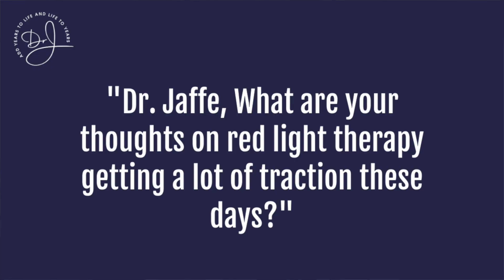Is Red Light Therapy Beneficial?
Dr. Jaffe discusses his thoughts on red light therapy , which is currently in vogue. Watch now!

Here are Dr. Jaffe’s books to give you all the tools for body, mind, soul, and spirit to enable you to thrive in the 21st Century:

“Thriving in the 21st Century”
“Natural Bone Health: A Practitioner's Guide to Healthy Bone, Joints, and Muscles”
“Joy in Living: The Alkaline Way”

– For distinctive, unique nutraceuticals designed with all of the essential nutrients, compounds, cofactors, and chaperones found in nature that guarantee 100% bioavailability to meet your nutrient needs.

– For exclusive lymphocyte response assay (LRA by ELISA/ACT) tests – the gold standard in delayed hypersensitivity testing, and for Clifford Materials Reactivity testing for dental and orthopedic materials sensitivity.

– For educational resources, information, and PIH Academy courses for ND and DC CE credits.

- A 501(c)3 Foundation chartered in 1990 with a group of like-minded colleagues to conduct and sponsor clinical outcomes research or other fundamental studies of determinants of health.

About Dr. Russell Jaffe:
Welcome to the channel! For the last 30+ years, Dr. Russell Jaffe has been rethinking healthcare. As a physician and scientist who aspired to be comprehensive, objective, empiric, and experiential, Dr. Jaffe started his career searching for deeper understanding, wisdom, evidence, and insight into the mechanisms of health.

Today, Dr. Jaffe is saving more lives and ensuring better life quality for more people than ever before. In an effort to give others access to this same quality care, we are actively pursuing media channels that can help us spread Dr. Jaffe’s message and give people the news they need to know to live healthier happier lives.